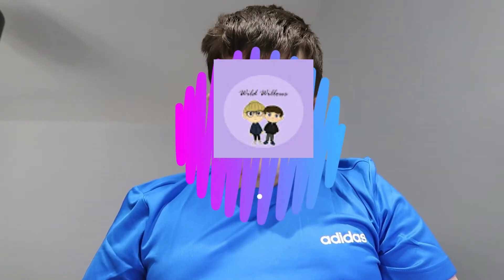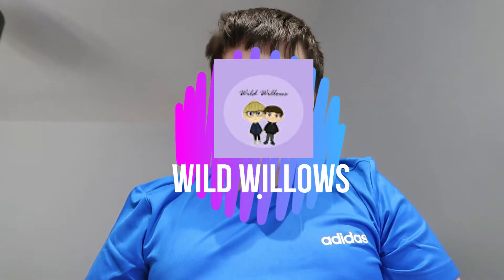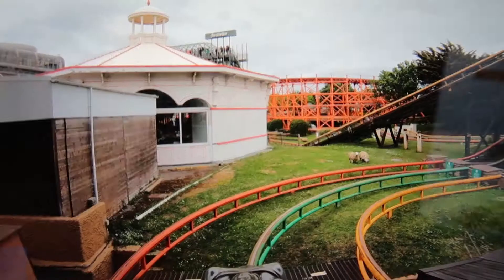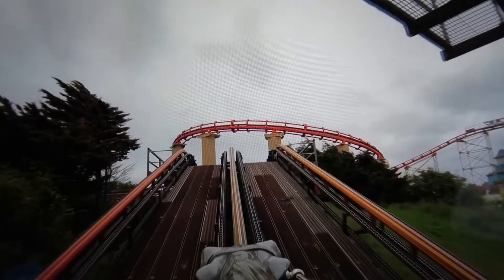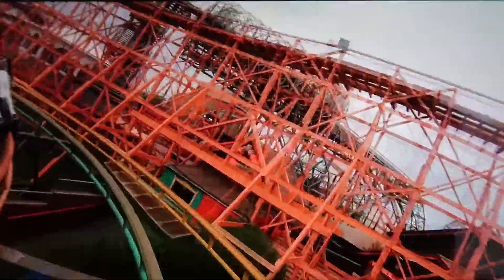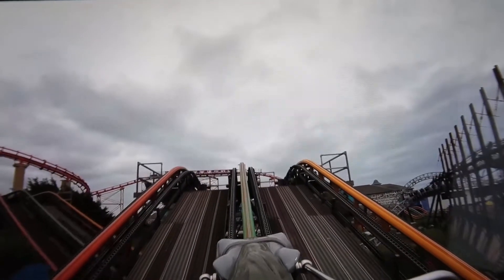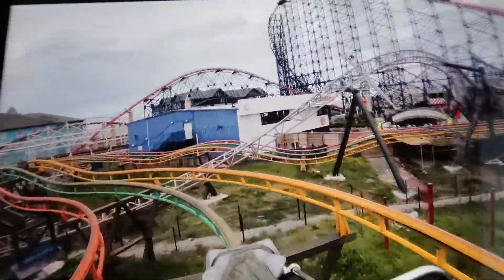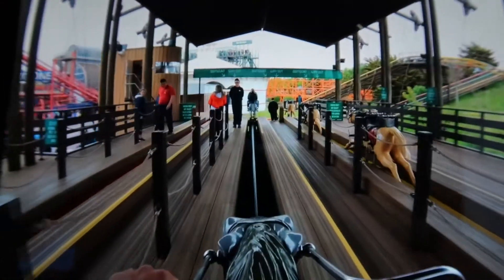Steeplechase Review At Blackpool Pleasure Beach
Steeplechase is a sit down family coaster located at Blackpool pleasure Beach

ABOUT US:-  My name is Lucas and I absolutely love theme parks, Disney and days out.  Joined with my lovely mum.